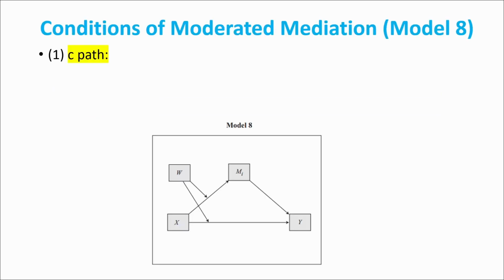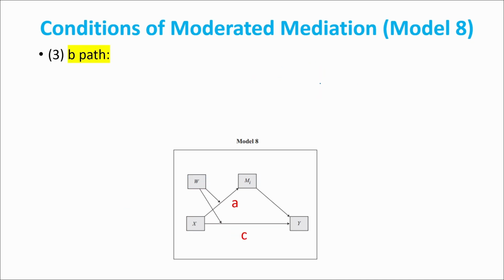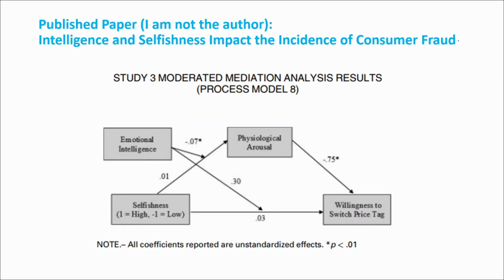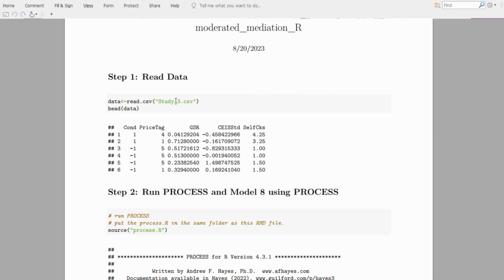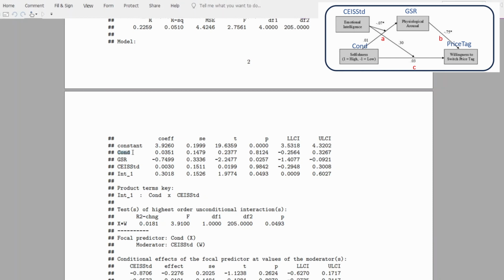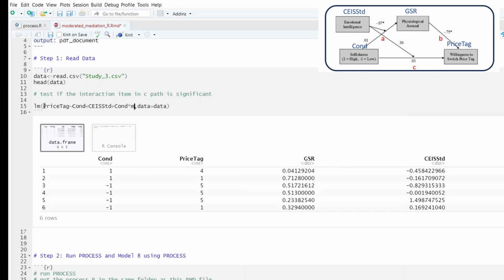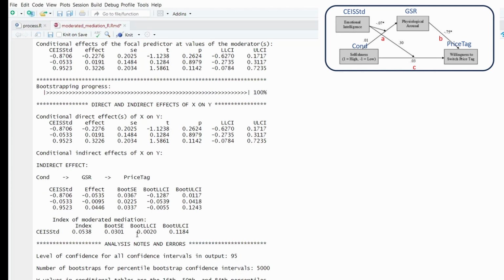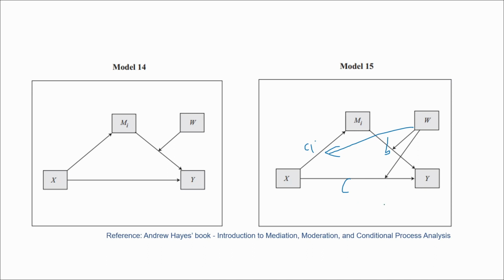Moderated Mediation in R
This tutorial shows how you can do moderated mediation in R. In particular, it explains the conditions for moderated mediation (Model 8). Then, it explains model 8 using a real research dataset and shows step by step how to do moderated mediation in R using PROCESS. Finally, it explains other modereated mediation models, including model 5, model 7, model 14, and model 15.

▬ Chapters  ▬▬▬▬▬▬▬▬▬▬▬▬▬▬▬▬
0:00 - Introduction
0:23 - Conditions of moderated mediation analysis (Model 8)
4:57 - Data example for moderated mediation (Model 8)
6:45 - Steps and Interpretations of moderated mediation (Model 8) in R (PROCESS)
15:05 - Other types of moderated mediation model (model 5, model 7, model 14, and model 15)

▬ File Links  ▬▬▬▬▬▬▬▬▬▬▬▬▬▬▬▬▬▬
1. Slides used in the tutorial:

Note that, the file is SPSS sav file. I added a short tutorial showing how you can use R RStudio to read SPSS sav files

3. Moderated Medation R Code (R Code Version)

4. Moderated Medation R Code (RMarkdown Version)

5. The Paper mentioned:
How Emotional Intelligence and Selfishness Impact the Incidence of Consumer Fraud